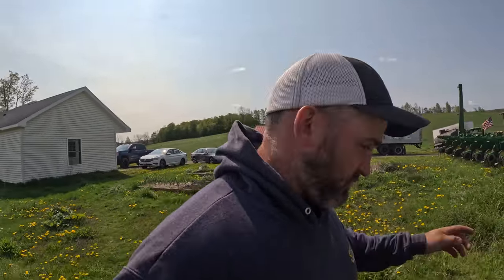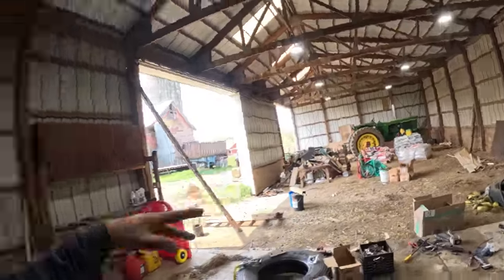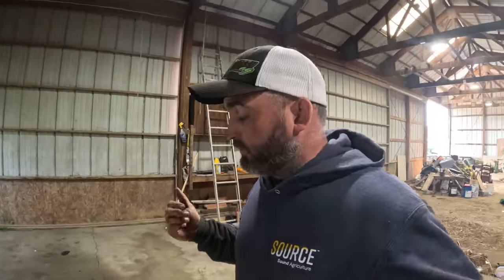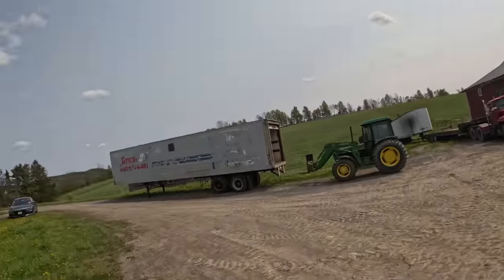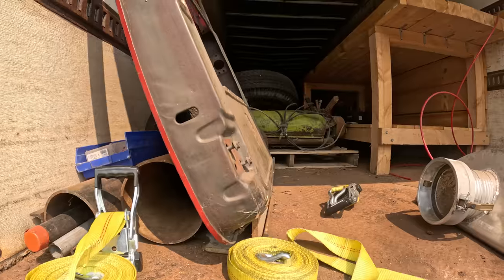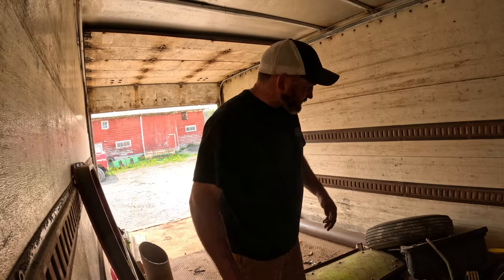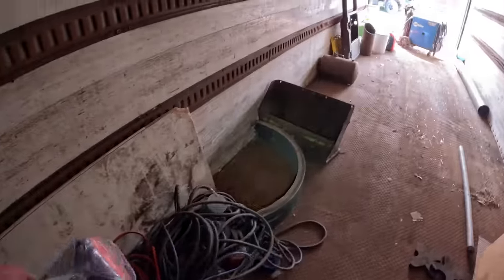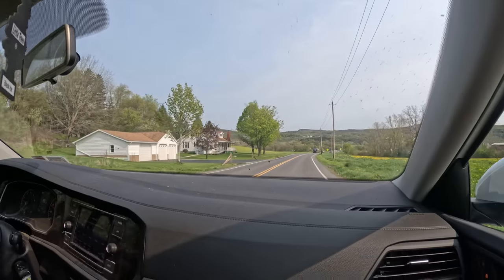Finally The Shop I Need- The Tools I Have Been Missing!!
Join along as I get the shop space cleaned up and organized. Unloading more of the shop supplies to make the shop functional.